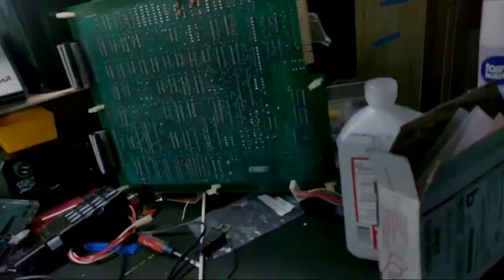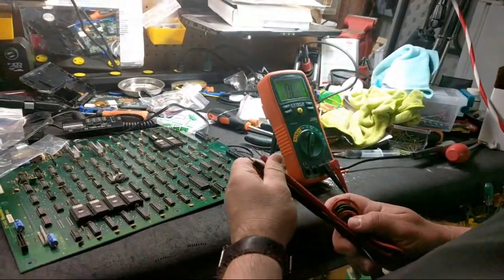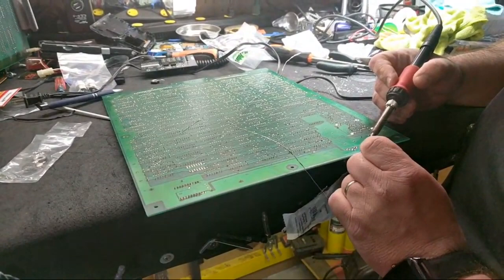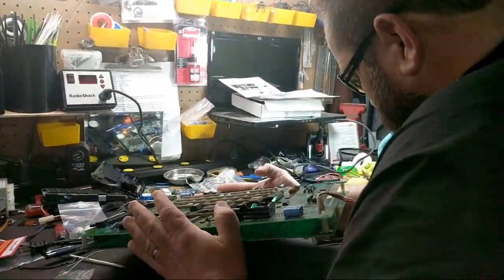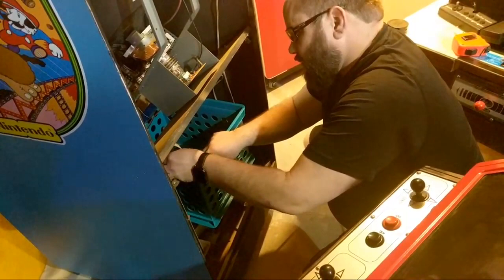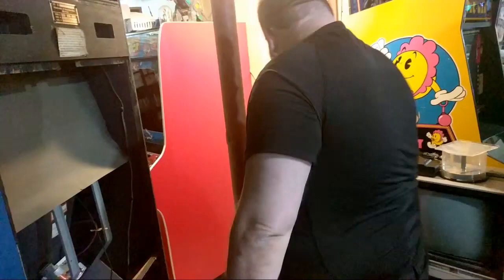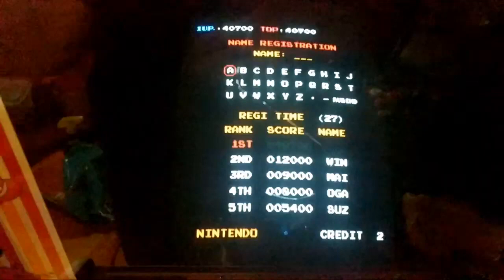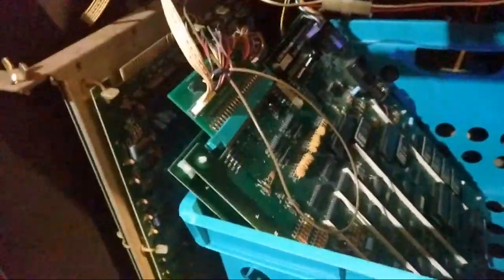Hopefully Fixing My Donkey Kong 3